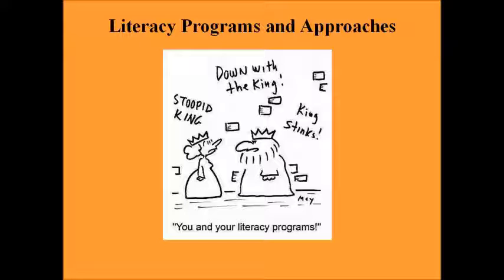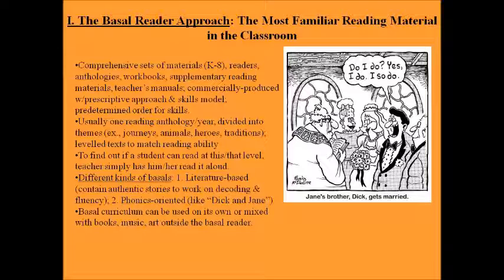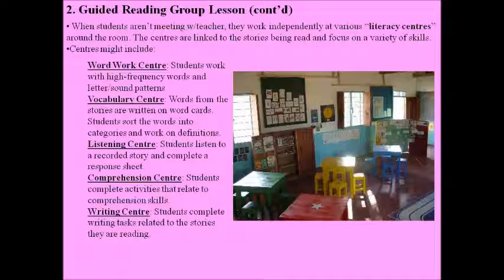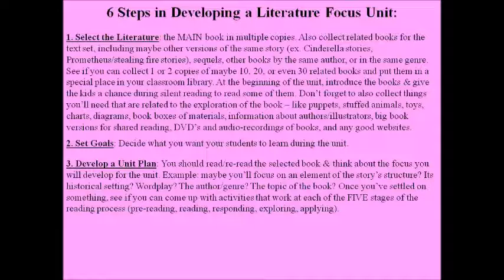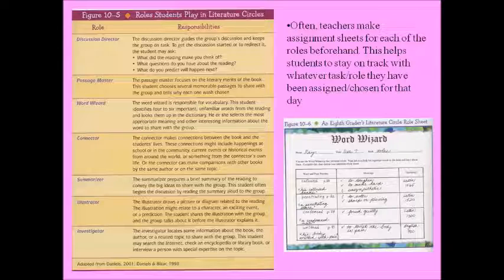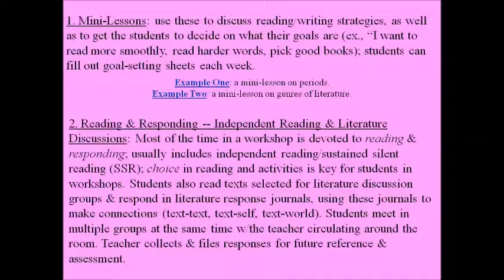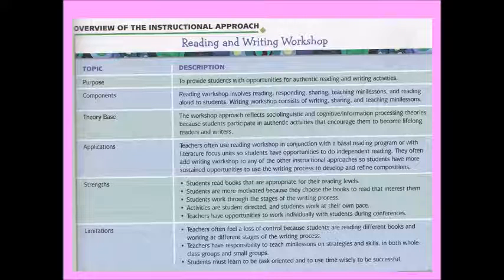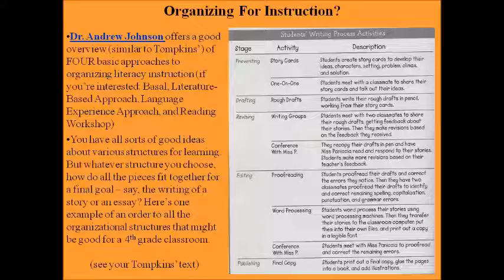Literacy Programs and Approaches for K-6 (PART 5)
This lecture is designed to introduce student-teachers completing their BEd studies to 4 different kinds of organizational structures for literacy in their classroom: Basal Reading Programs, Literary Focus Units, Literature Circles, and Reader/Writer Workshops.

RECOMMENDED READINGS:
**Gail Tompkins, Literacy for the 21st Century: A Balanced Approach (Pearson 2012)
**Amy Seely Flint, Literate Lives: Teaching Reading & Writing in Elementary Classrooms (Wiley 2007)
**Marie M. Clay, Running Records for Classroom Teachers (Heinemann 2000)

For a helpful, 18-part YouTube series on how to perform a miscue analysis/running record assessment,

I also STRONGLY recommend the YouTube resources and books made available by Dr. Andrew Johnson. Here is a link to his YouTube channel